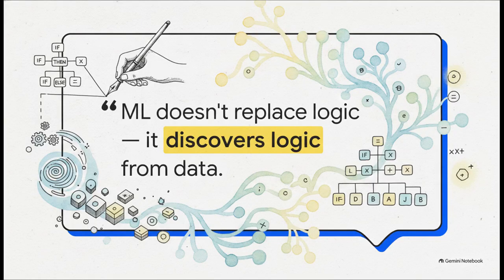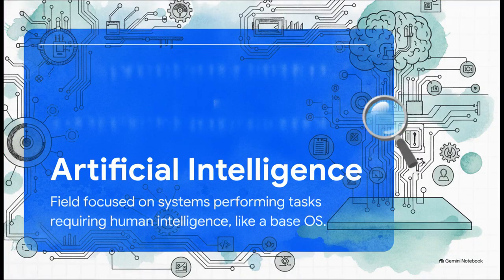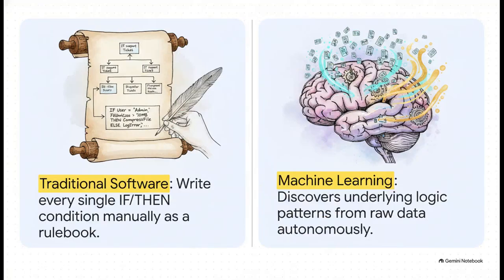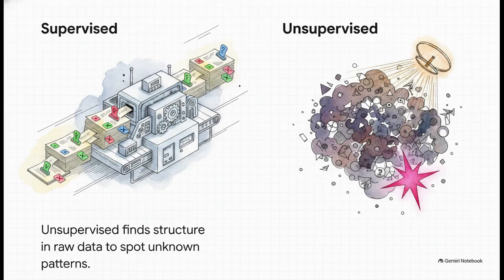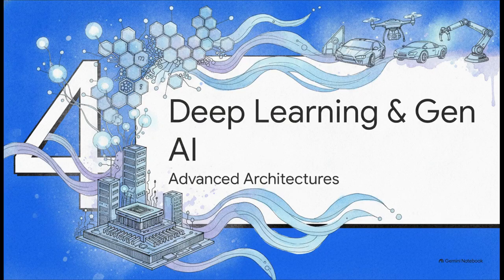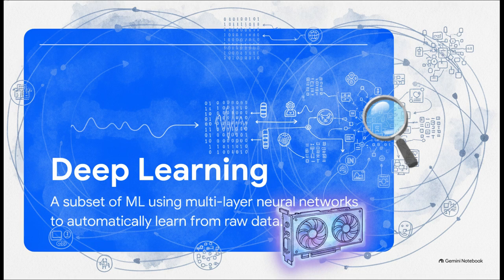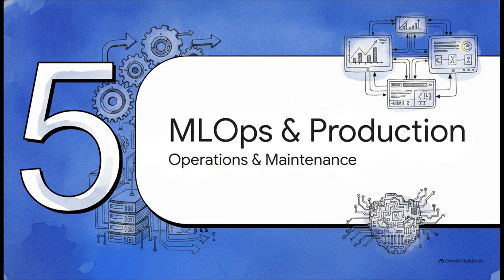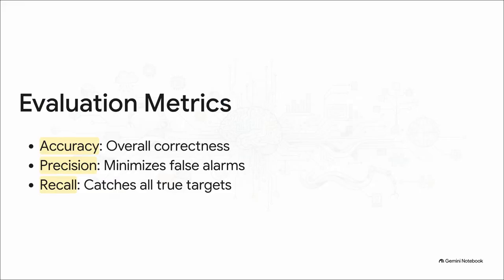9 IT Infrastructure & Machine Learning: What You Actually Need to Know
We invite you to visit the Virtualization Options LLC Free Lifelong Learning YouTube Channel, with thousands of videos on a variety of subjects, Want to support our project and to help us to keep this content free and develop new courses?

Learn key machine learning terms like model drift and generative AI. This guide helps IT professionals understand ML concepts.

This tutorial is part 9 of a 10-part series designed specifically for IT professionals who need to navigate modern technical conversations. If you manage systems and hear buzzwords regarding machine learning terms, this explanation provides the context necessary to bridge the gap between abstract concepts and your daily infrastructure work.

We break down model drift and generative AI using simple examples. These insights are based on research from Virtualization Options, LLC to ensure you get practical, grounded knowledge rather than theory. By the end of this session, you will be able to apply these machine learning basics directly to the systems you manage today.

VOLLC Virtualization Options LLC - A Colorado-based Research, Education, and Advisory Organization